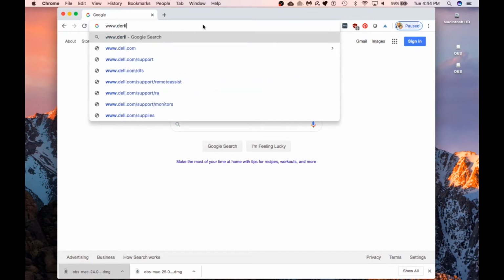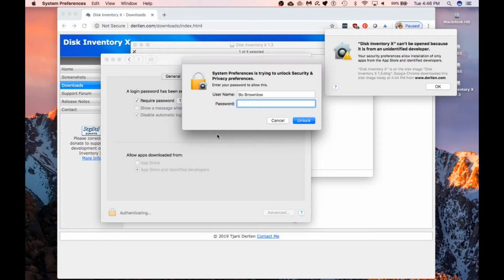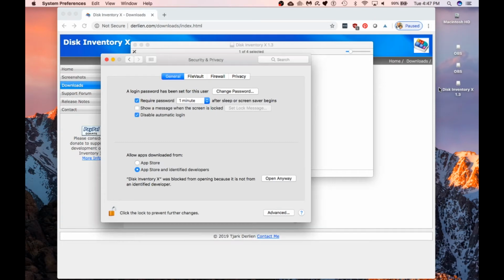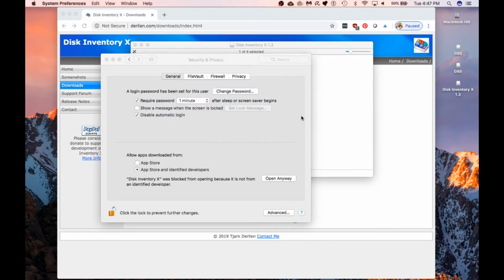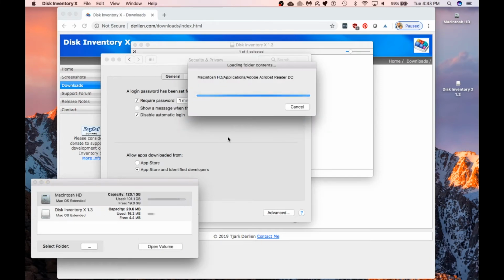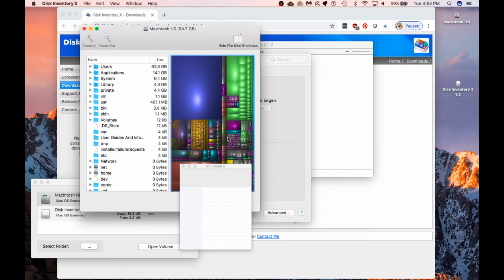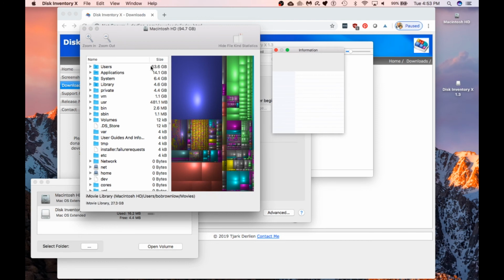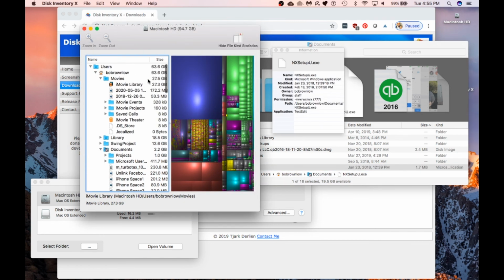Low Disk Space Fix for Mac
In this video I install Disk Inventory X 1.3 on my old Mac to allow me to more easily see what is using the most space.  I can clean up faster by removing the larger files first.